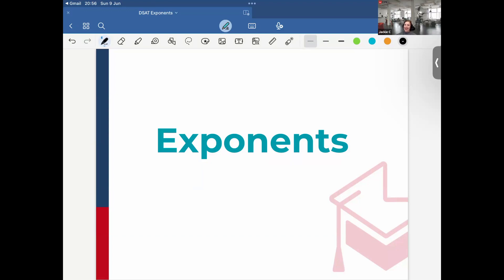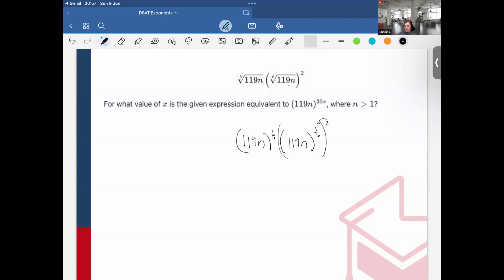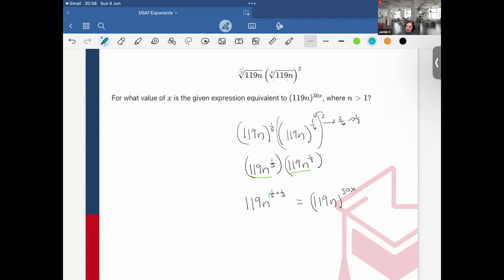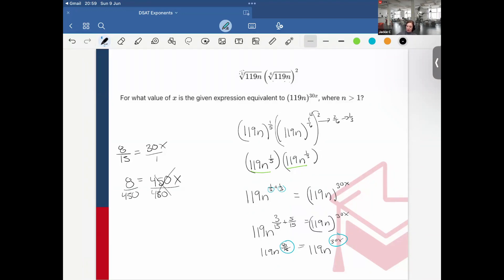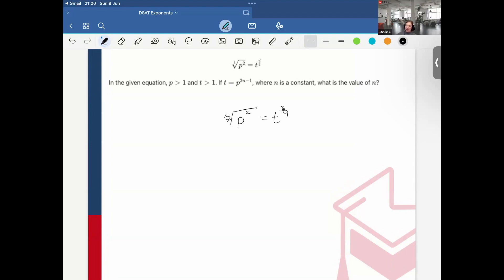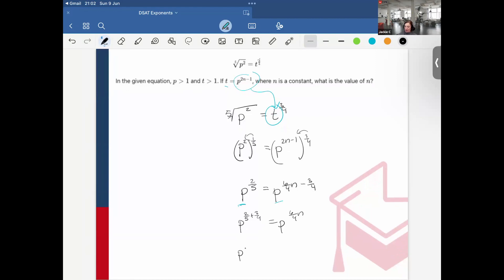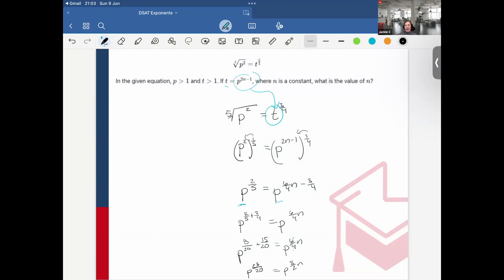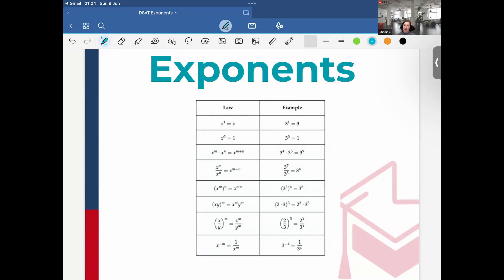Most Missed SAT Math Exponent Questions on June 2024 Digital SAT exam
Interested in taking private tutoring or group classes from a SAT exam prep expert?